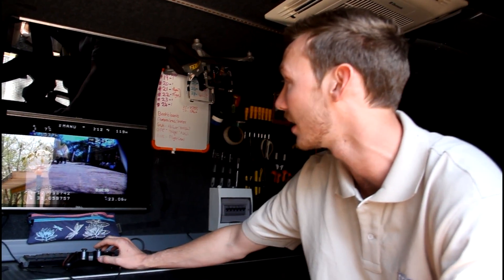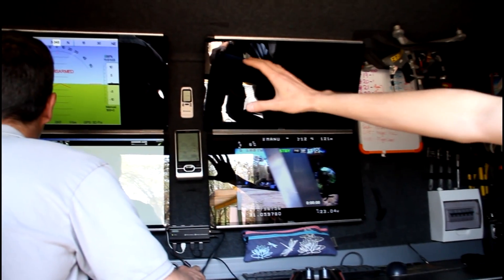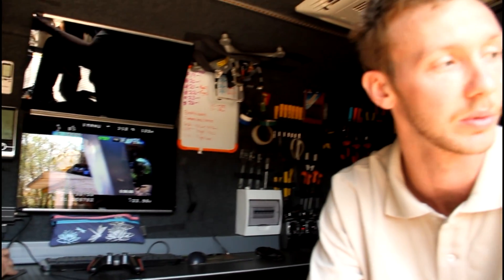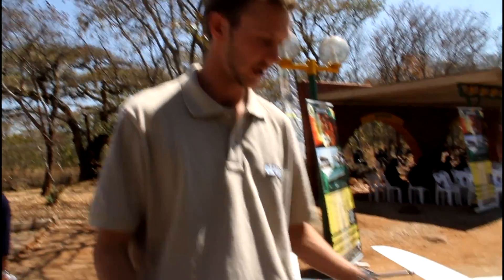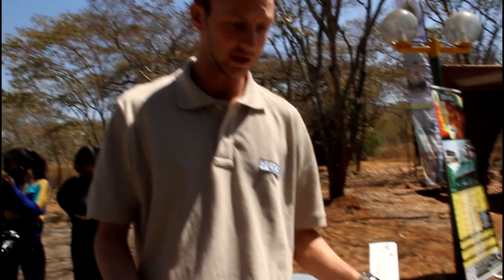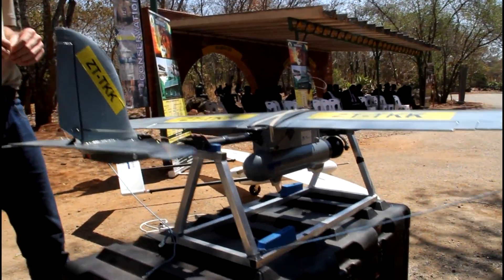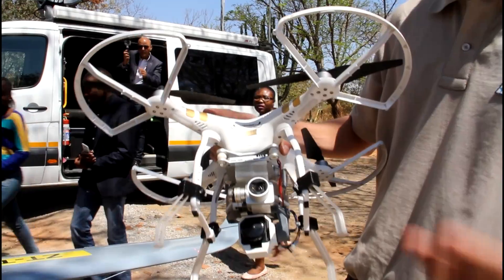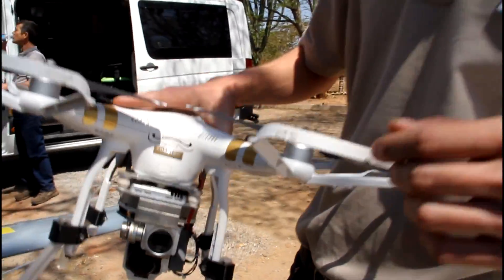A look at the drone fight against poaching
Tom Lautenbach of Unmanned Aerial Vehicles (UAV) and Drone Solutions (UDS) (Pvt) Ltd and Beaven Mutamangira